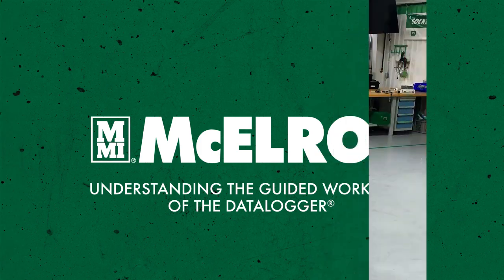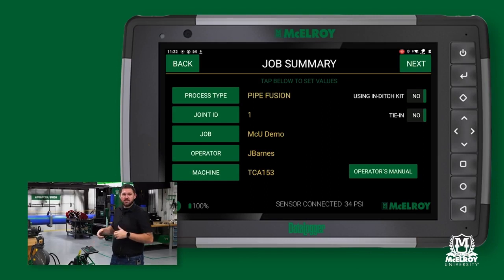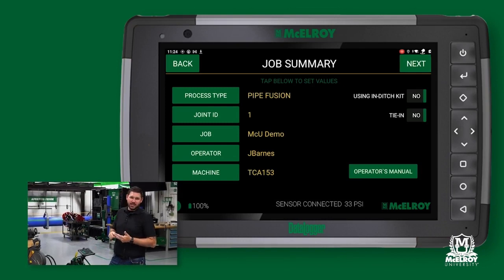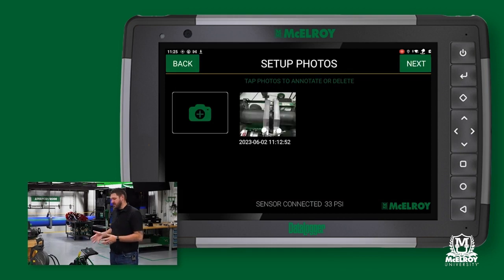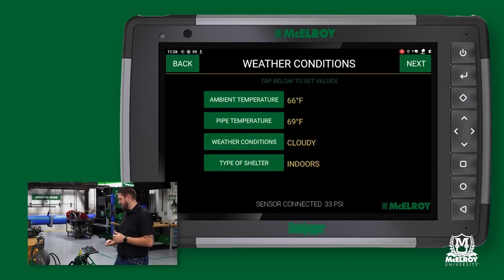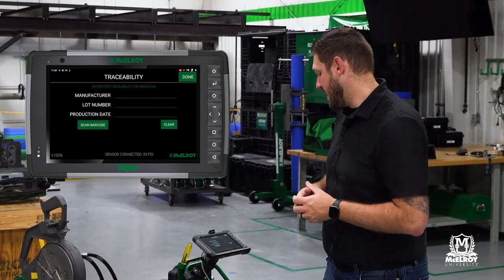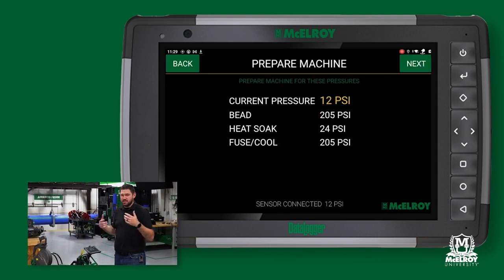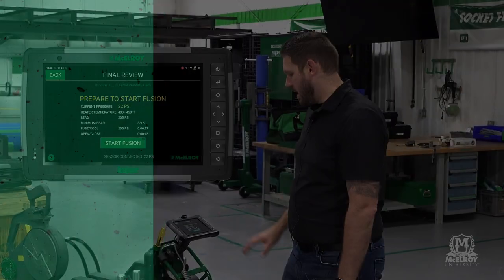Understanding the McElroy DataLogger® Guided Workflow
See how simple the McElroy DataLogger's guided workflow steps the operator through the process of data collection and the pipe fusion process.